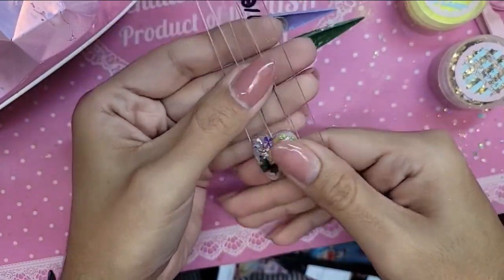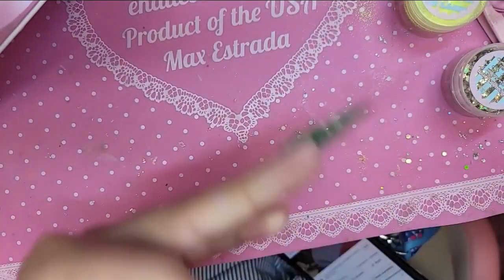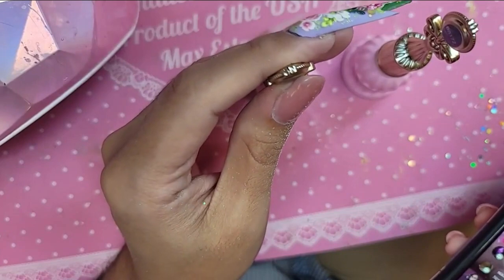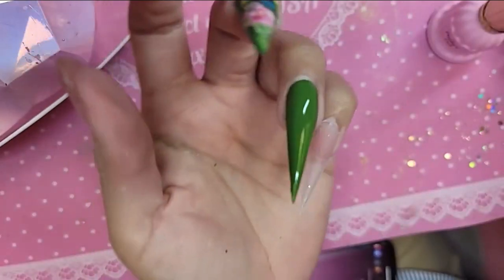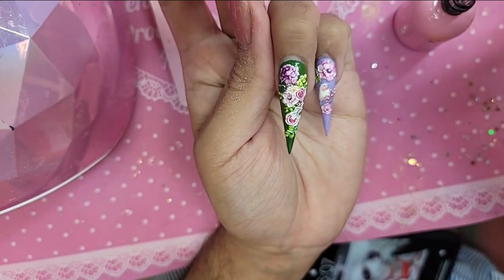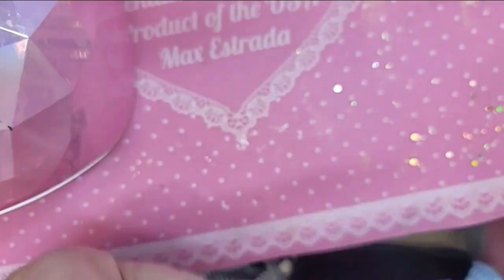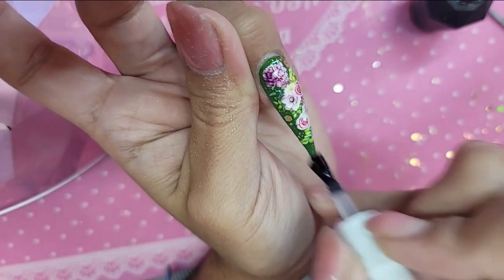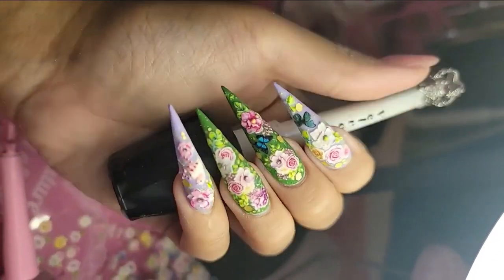123go extreme tapered stiletto velvet matte - Max Estrada